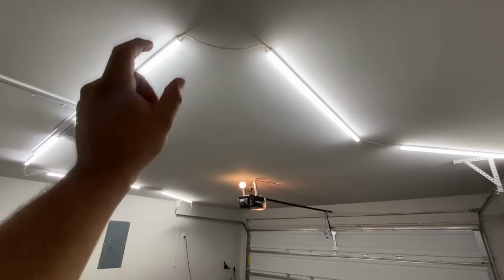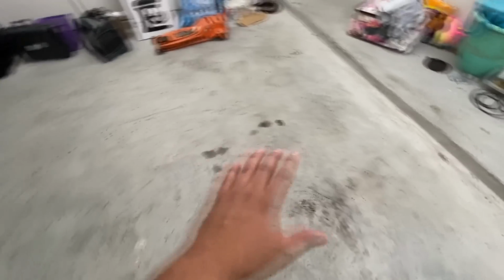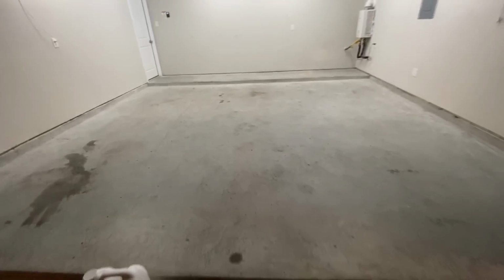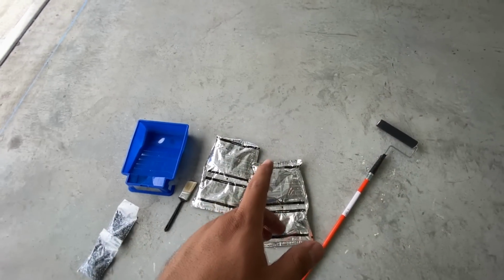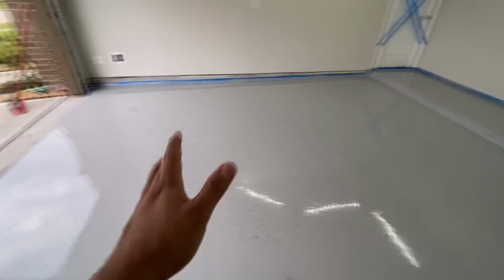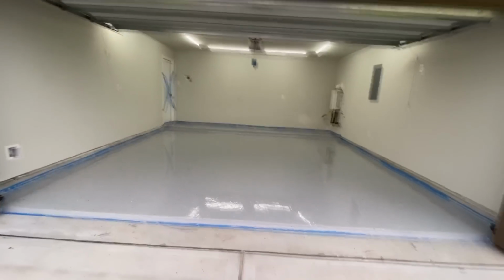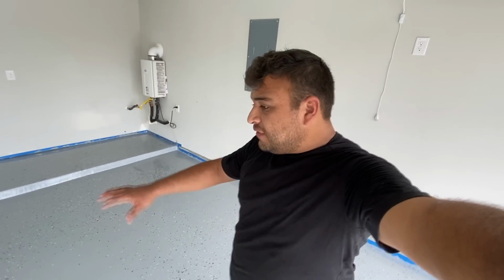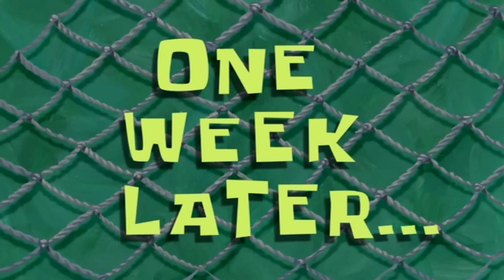MY DREAM GARAGE FLOOR COATING ROCKSOLID RUSTOLEUM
In today's video, I attempt to lay an epoxy coating on my garage floor. I decided to purchase the Rust-Oleum Rock Solid from my local Home Depot. It is a Ploycurimine and is supposed to be 20x stronger than regular epoxy.
*If this video helped you in any way and you would like to donate. Please
Thank you so much for your support!
Rust-Oleum RockSolid
Barrina LED shop lights (pack of 6)
to shop for our channels recommended tools and gadgets!